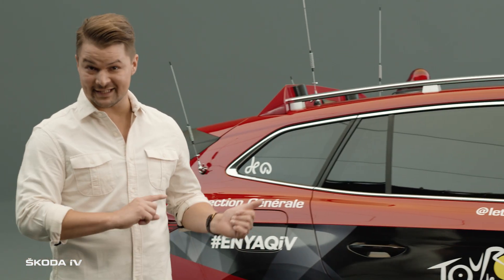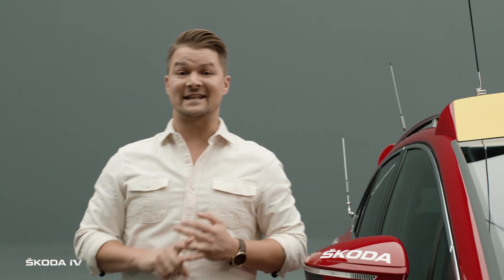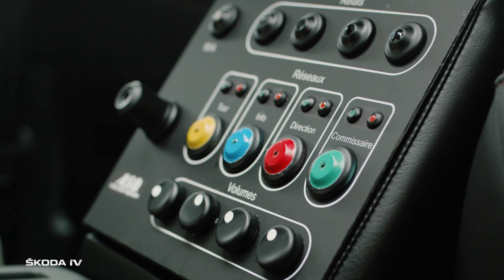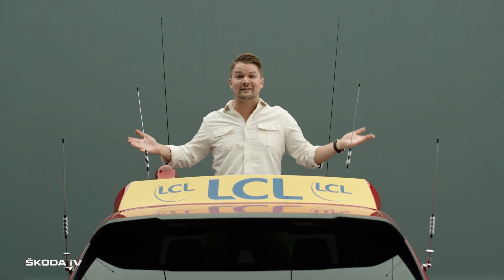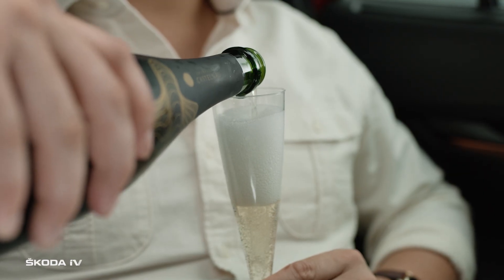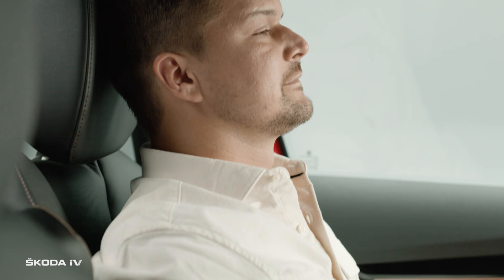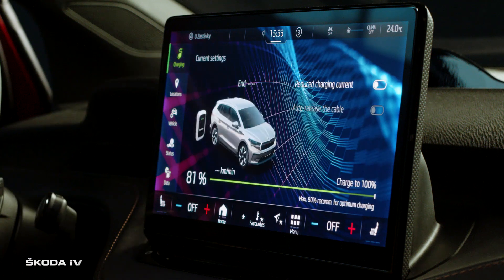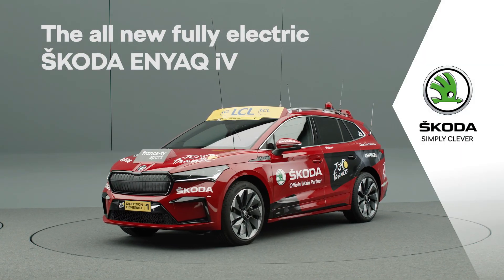Skoda Enyaq // 2020 // Tour de France